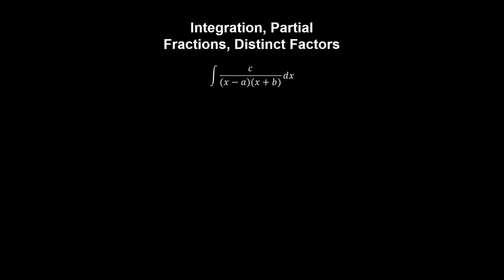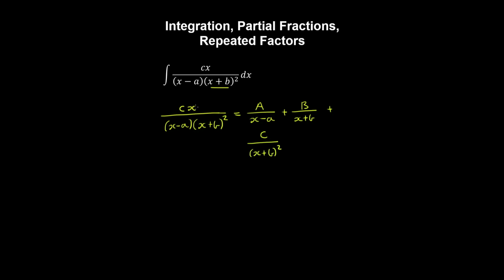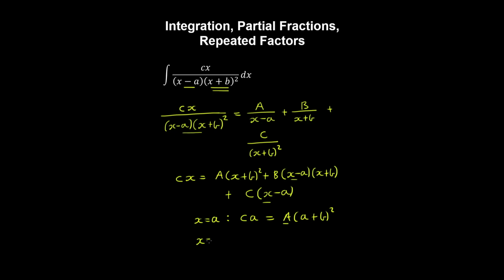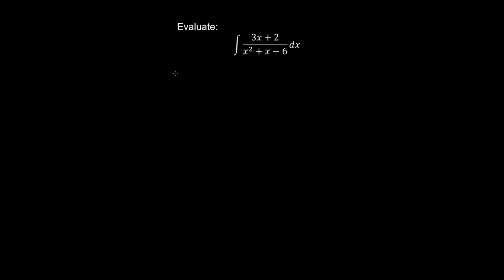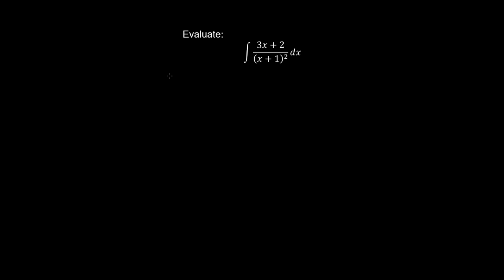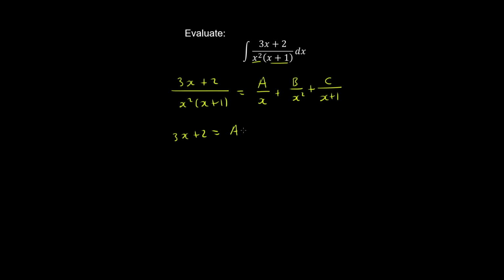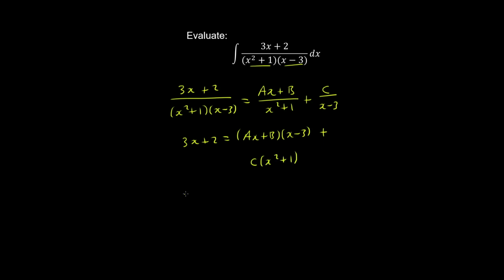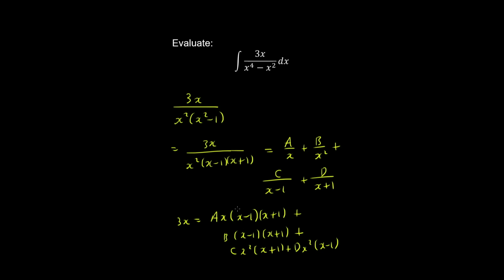Integration, Partial Fractions - Calculus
This calculus video covers a tutorial on evaluating integrals using partial fractions.

0:00 Distinct linear factors
1:15 Repeated linear factors
3:17 Irreducible quadratic factors
4:48 Worked examples on integration using partial fractions